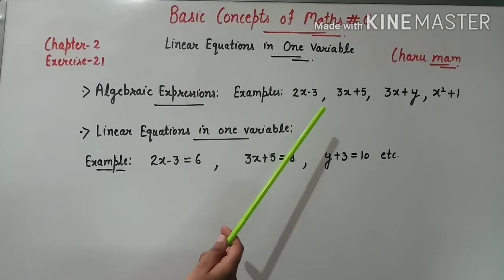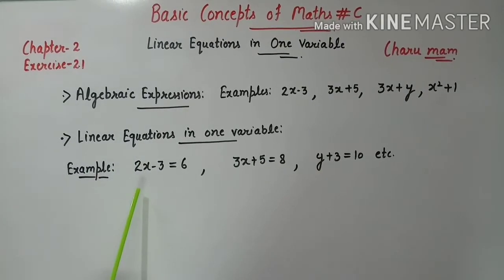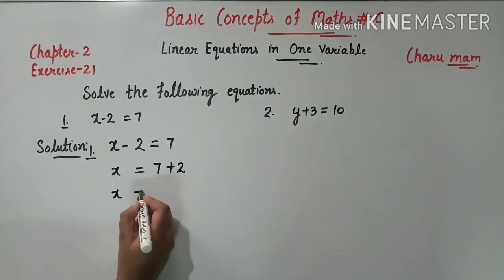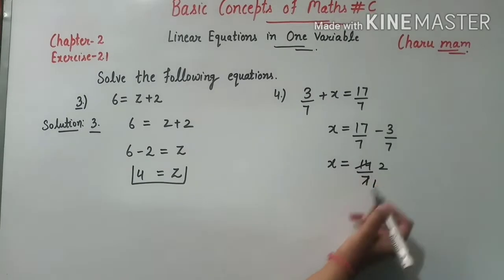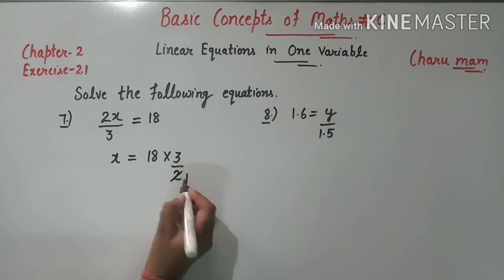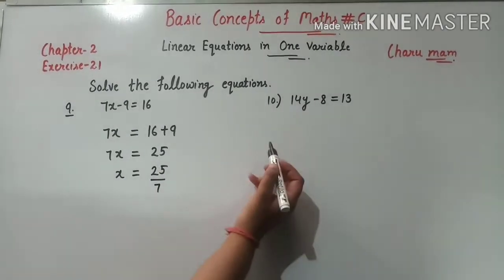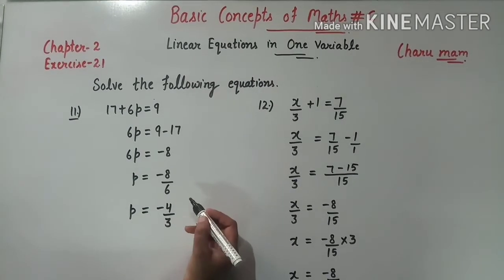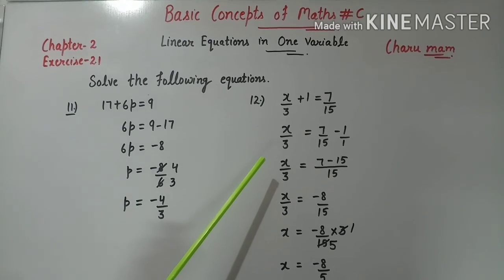Linear Equations in One Variable | Chapter -2 | Exercise -2.1 Q 1 to 12 | Class -8th Maths | Part -1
This is Part 1 of Chapter 2 ( Linear Equations in One Variable ).

Linear Equations in One Variable | Chapter -2 | Exercise -2.1 Q 1 to 12 | Class -8th Maths | NCERT | Part -1

Helpful for ctetexam